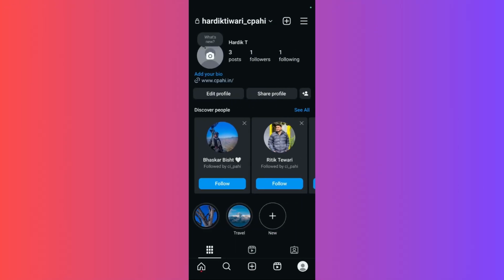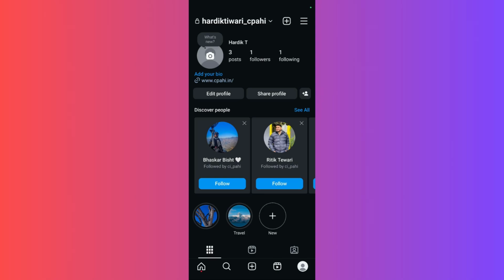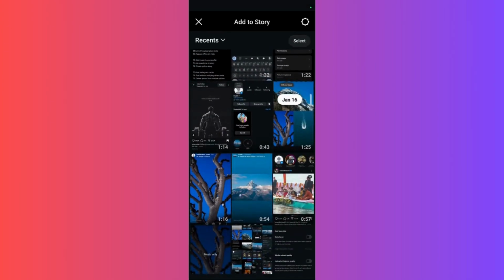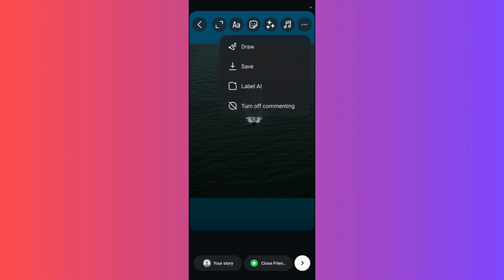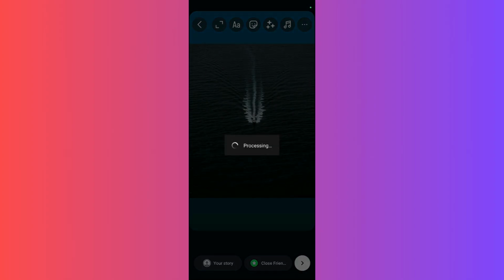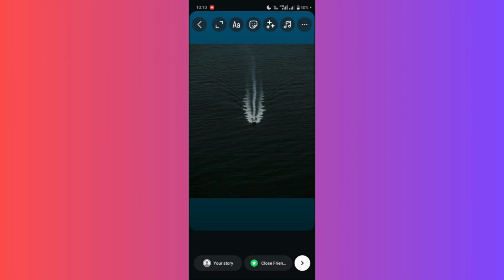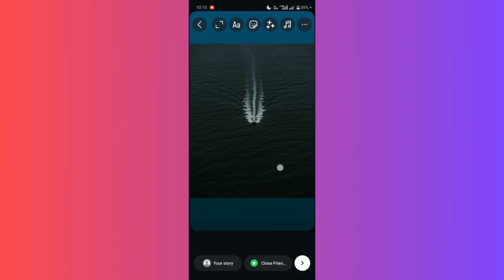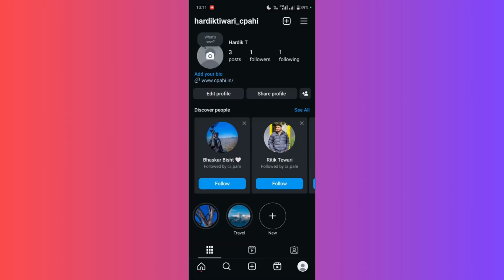How to Save Instagram Stories to Your Gallery | Quick & Easy Tutorial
Want to save your Instagram Stories directly to your phone's gallery? Whether it's a photo or a video Story, this guide will help you download and keep your favorite moments for offline viewing or future use. Follow this step-by-step tutorial to easily save your Instagram Stories to your gallery.

📖 Steps to Save Instagram Stories to Your Gallery:

1️⃣ Turn on Auto-Save (Optional):

Go to Settings / Privacy / Story.
Under the Saving section, toggle on Save Story to Gallery to automatically save every Story you post.
2️⃣ Save a Story Manually While Posting:

Create your Story (add photos, videos, or effects).
Before posting, tap the Save icon (downward arrow) at the top of the screen to save it to your gallery.
3️⃣ Save a Posted Story:

View your own Story by tapping your profile picture.
Tap the three dots (...) in the bottom-right corner.
Select Save Photo or Save Video, and it will be stored in your gallery.
4️⃣ Download Stories from Archives:

Go to your profile and tap the menu (≡) in the top-right corner.
Select Archive / Stories Archive.
Open the desired Story, tap the three dots (...), and choose Save Photo/Video or Save Story as Video.
📌 Note:
You can only save Stories that you have posted yourself. Stories from other accounts cannot be saved unless you use third-party tools (always respect privacy and copyright laws).

💡 Why Save Stories to Your Gallery?

Preserve special moments for offline viewing.
Repost your content later or on other platforms.
Create a personal collection of your memories.
Get all the latest tips and tricks for Instagram in 2025.